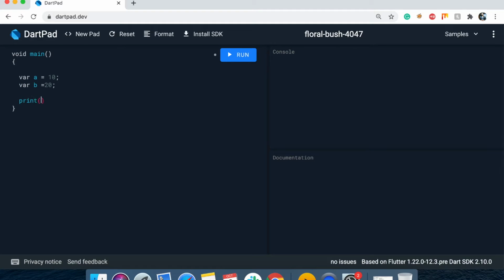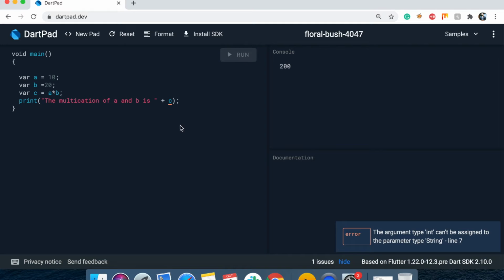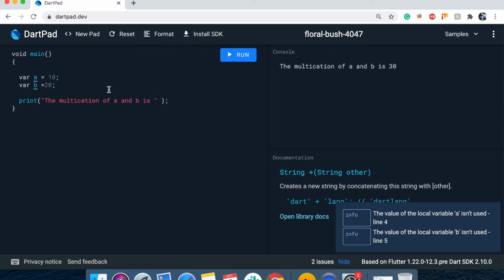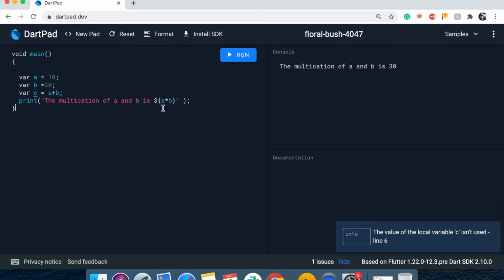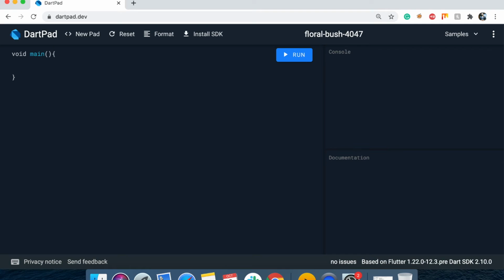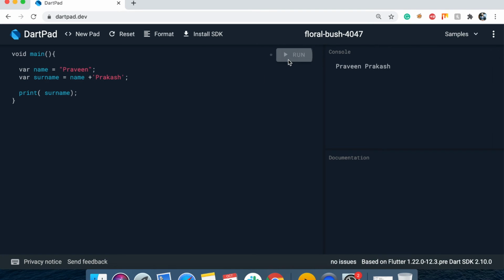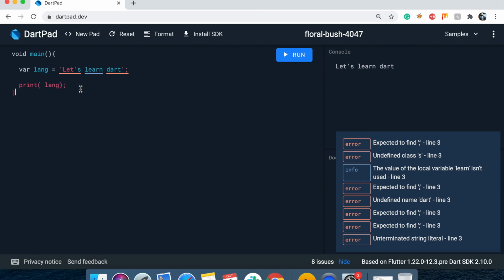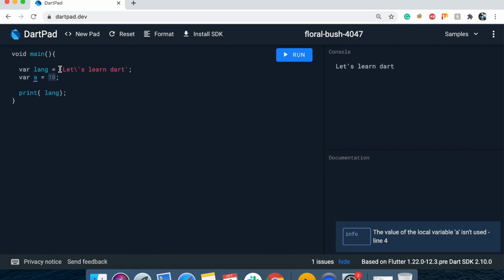Dart Programming | Basic Programming | Literals and String Interpolation | Part - 5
In this video, I have talked about some basic concepts of Dart programming, which are literal and string interpolation in a dart.

Keep Learning,

Praveen Prakash